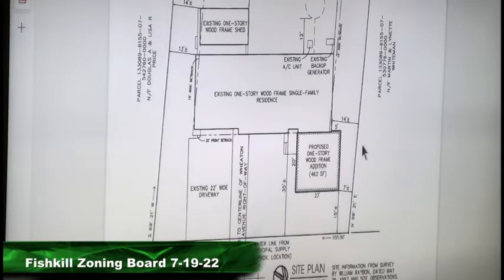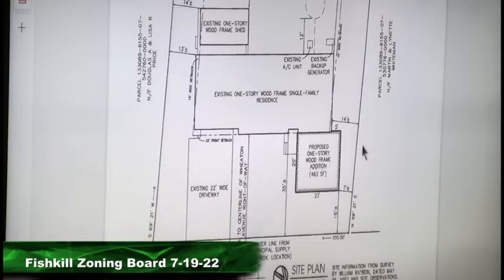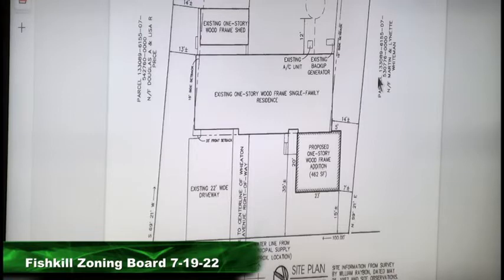Fishkill Zoning Board 7-19-22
PLEDGE OF ALLEGIANCE
MEETING MINUTES:
Board to approve and adopt the March 15, 2022 and April 19, 2022 Meeting Minutes.
NEW BUSINESS:
Application No.: ZB22-003 Applicant: Jeffrey Lucariello
Tax Map Parcel No.: 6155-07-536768 Property Address: 20 Wheaton Avenue
Zoning District: R-15 Acreage: .26
The Applicant is requesting the following variances to construct a 462 square foot one-story addition to the
existing residence:
• a front yard setback variance of 20’ where 35’ is the minimum setback requirement in the R-15 Zoning
District. Said variance would result in a 15’ front yard setback.
• a right-side rear yard setback variance of 6’ where 15’ is the minimum setback requirement in the R15 Zoning District. Said variance would result in a 9’ right-side rear yard setback.
• a right-side front yard setback variance of 8’ where 15’ is the minimum setback requirement in the R15 Zoning District. Said variance would result in a 7’ right-side front yard setback.
• a lot coverage (impervious surface) of 4.1% where 22% is the maximum lot coverage requirement in
the R-15 Zoning District. Said variance would result in 30.1% lot coverage.